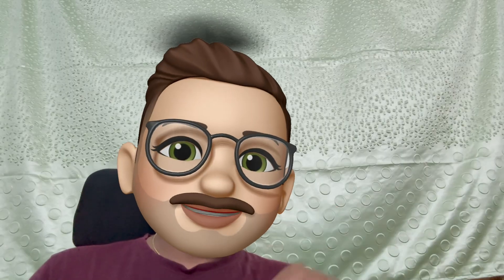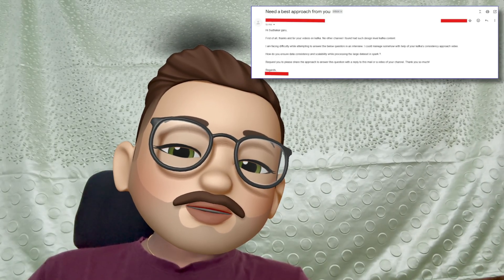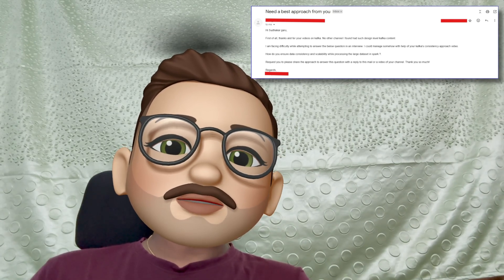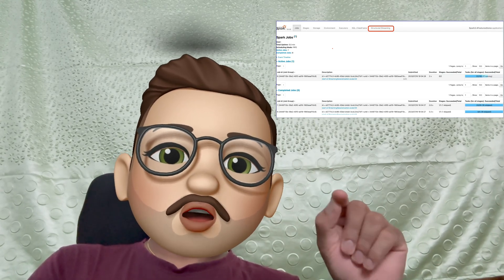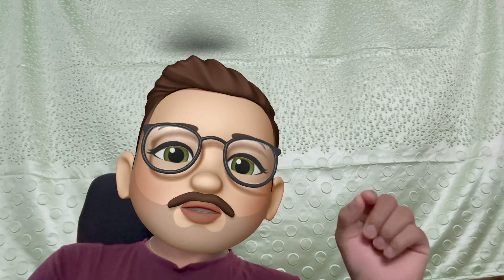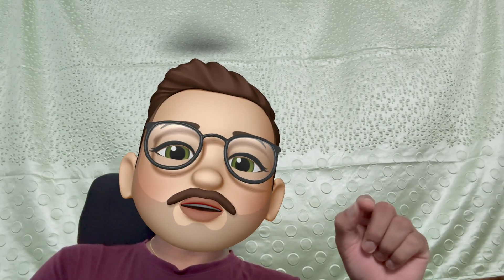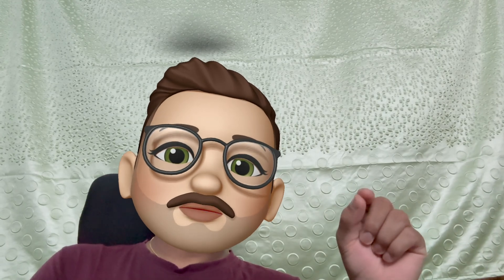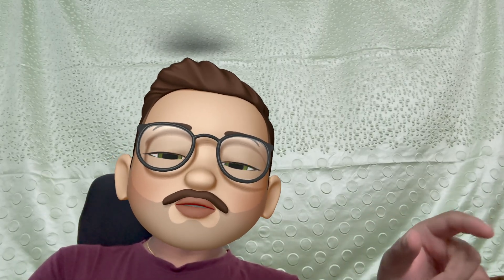How do you ensure data consistency and scalability while processing large datasets in Spark ?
How do you ensure data consistency and scalability while processing large datasets in Spark and it is Interview Questions

Explained about idempotent targets concept
How to handle the large spikes in the spark job
Explained various scenarios clearly to tackle this problem with real time experience
Explained what is use of Autoscaling?
merits and de-merits of Auto scaling